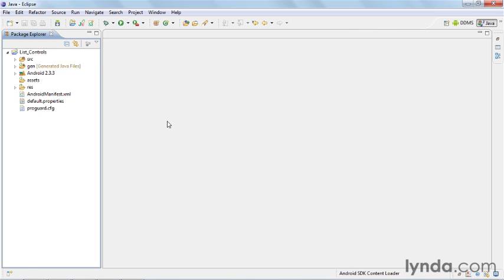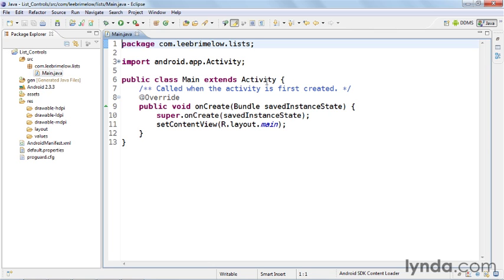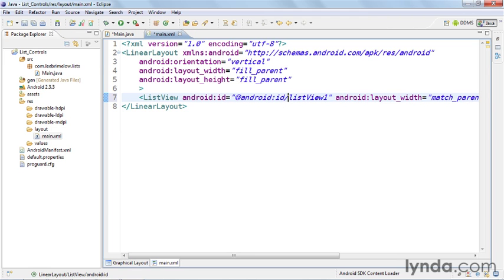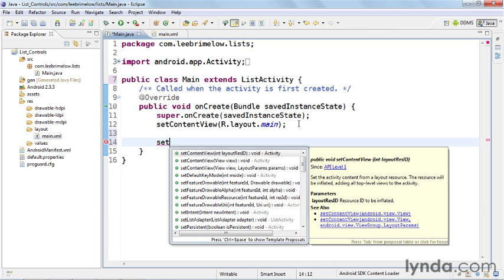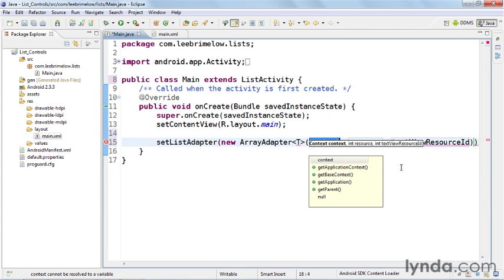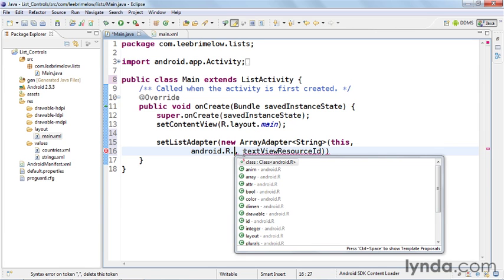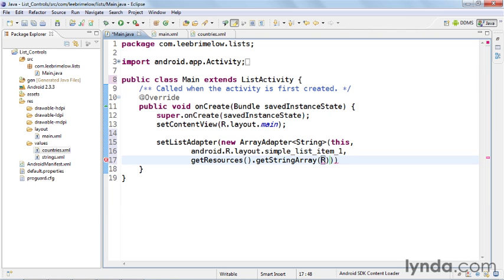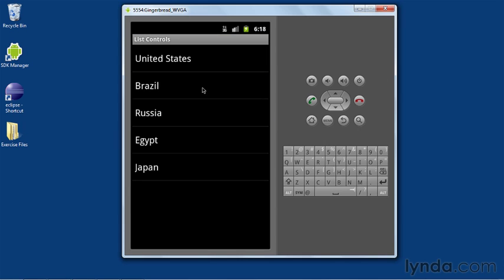Android App Development with Java Essential Training_lists